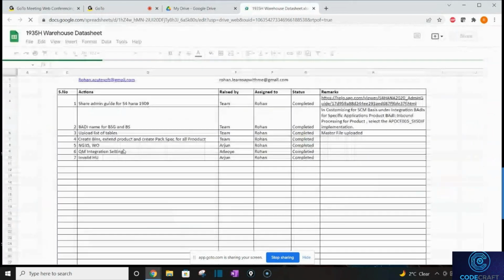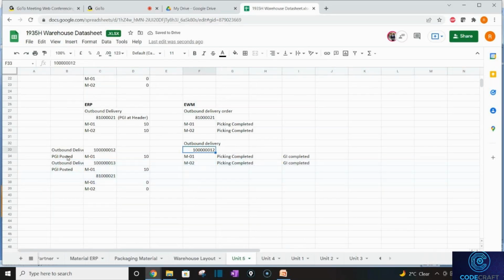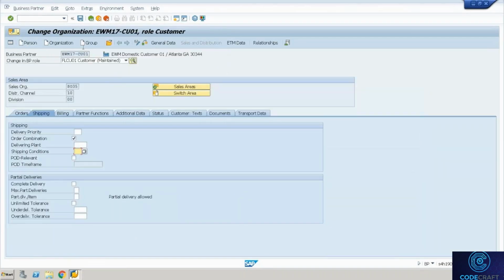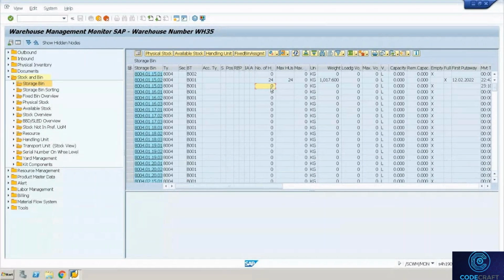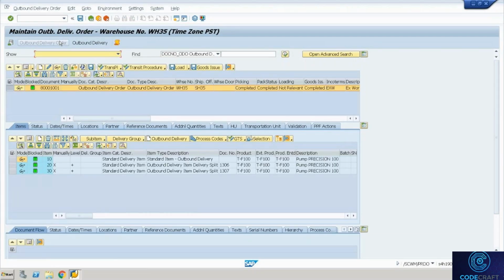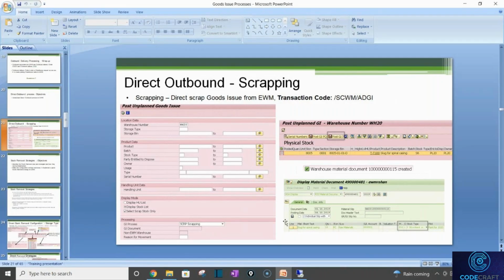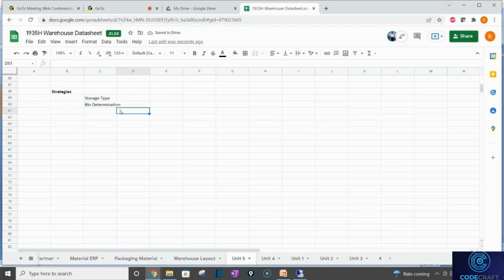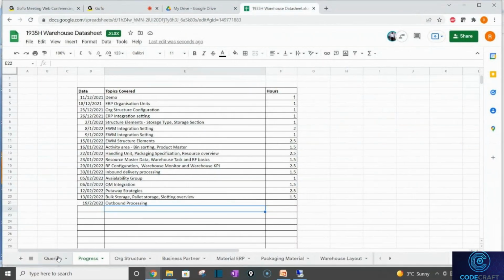SAP EWM Outbound Process Explained | S/4HANA Implementation Project | CodeCraft (part 17)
In this video, we cover the complete Outbound Processing in SAP EWM S/4HANA as part of a real-time implementation project.

You’ll learn the end-to-end outbound flow in SAP Extended Warehouse Management (EWM) including outbound delivery, picking, packing, staging, and goods issue.

🎯 What you’ll learn:

End-to-end Outbound Process in SAP EWM S/4HANA

Outbound delivery creation & integration with ERP

Picking strategies & warehouse task creation

Packing with Handling Units (HU)

Staging & loading process

Goods Issue (GI) posting

Outbound process monitoring in Warehouse Monitor

Common mistakes + interview tips

This video is perfect for:
✔ S/4HANA Implementation teams
✔ SAP WM professionals migrating to EWM
✔ Logistics & supply chain professionals
✔ Interview preparation